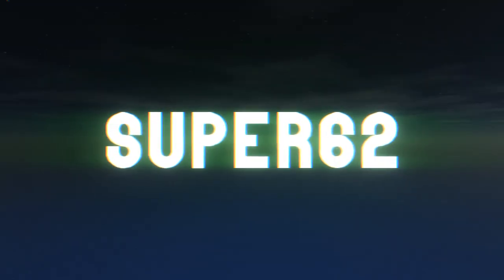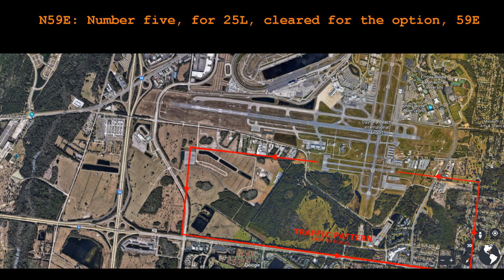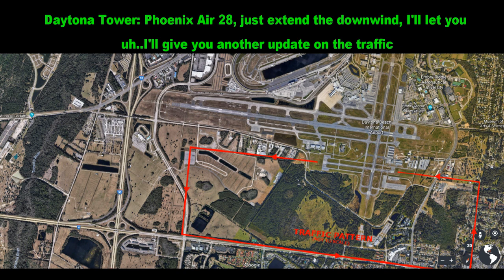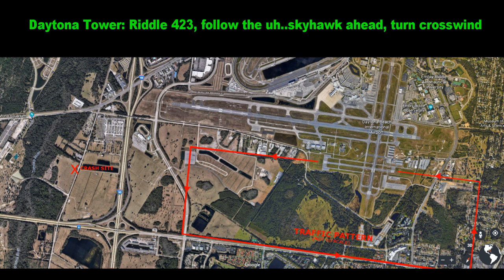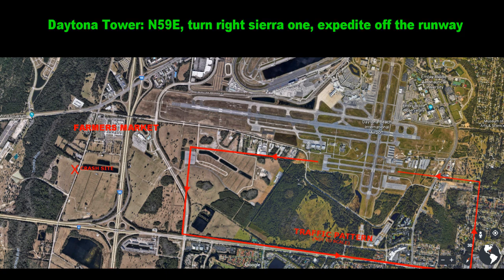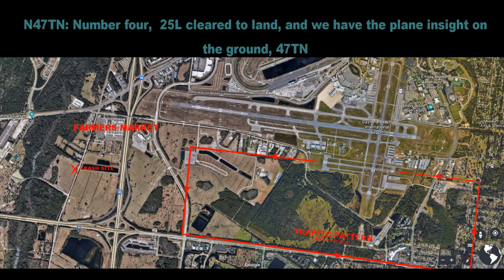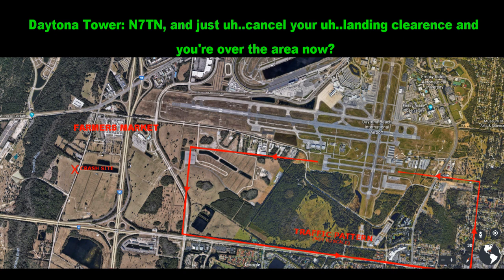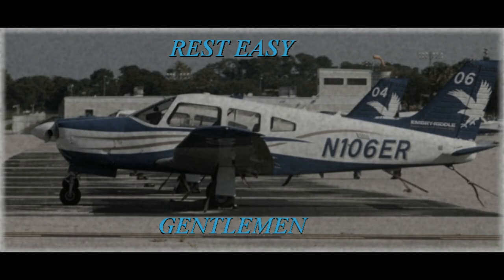Embry-Riddle Piper Arrow Loses Wing and Crashes at KDAB (Comms)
On April 4th, 2018 at 0954, An Embry-Riddle Piper Arrow, Riddle 106, had a wing depart from the aircraft midair while performing touch and goes on runway 25L at KDAB. Both occupants, an ERAU student and an FAA Check Airman, were killed. The following communications shows the confusion that pursues after Daytona loses comms with Riddle 106 in the traffic pattern. The cause of the wing departure is still being investigated by the NTSB. Thoughts and prayers to the families and all who were affected.

Audio source: LiveATC.net